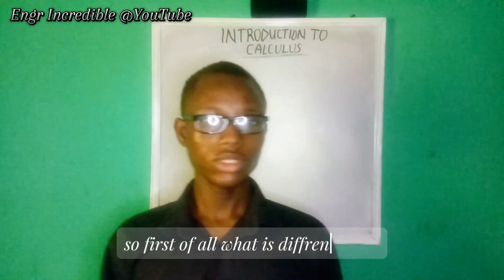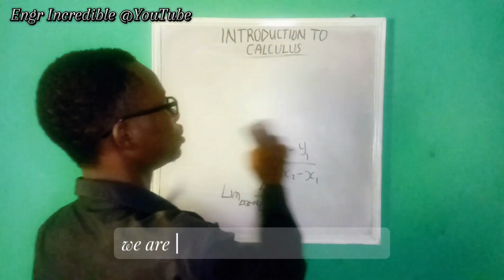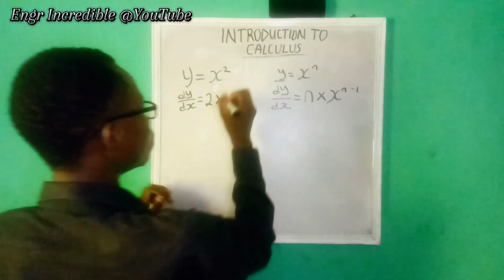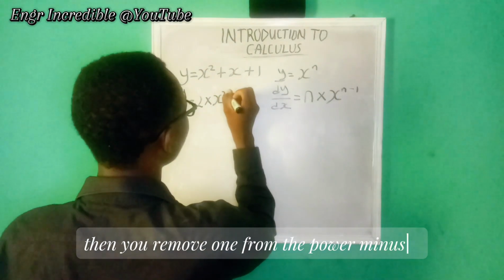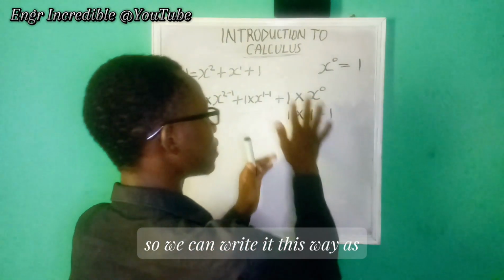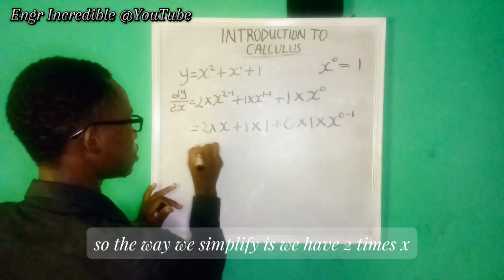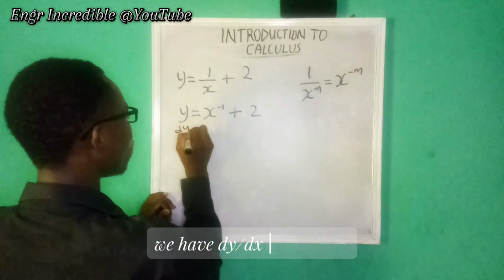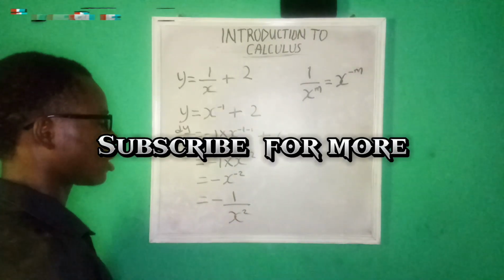BASIC DIFFRENTIATION explained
Learn Basic Differential Calculus in 10 mins

COMING SOON
* Chain Rule in DIFFRENTIAL Calculus
* the use of Product and Quotient Rule